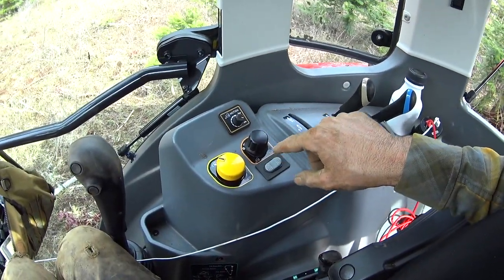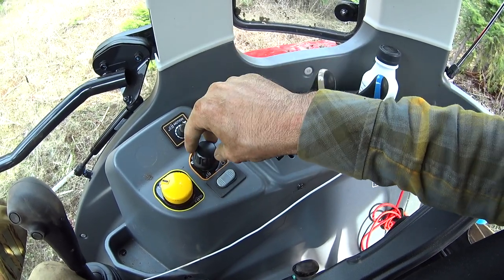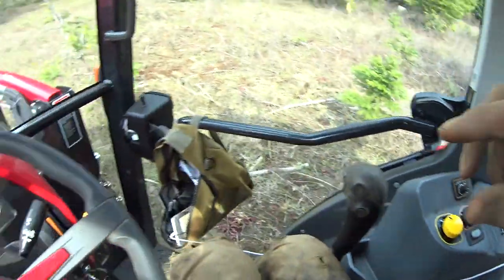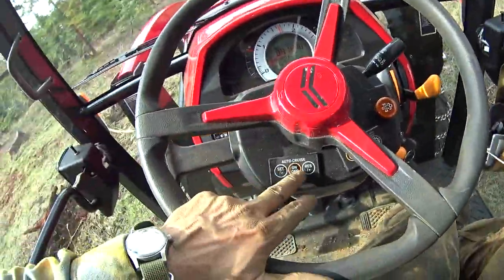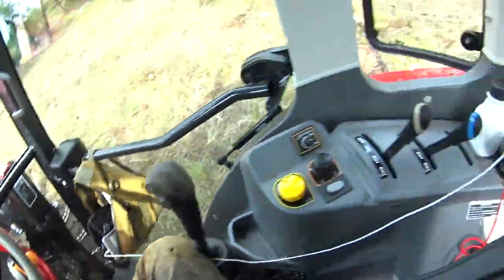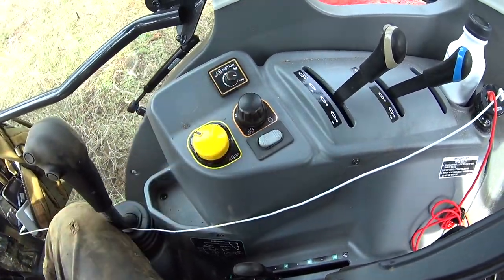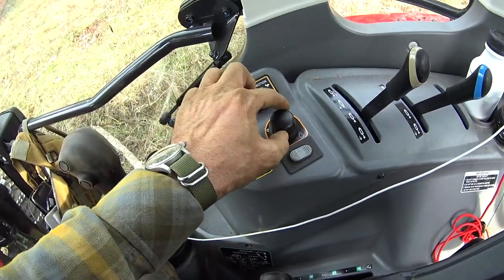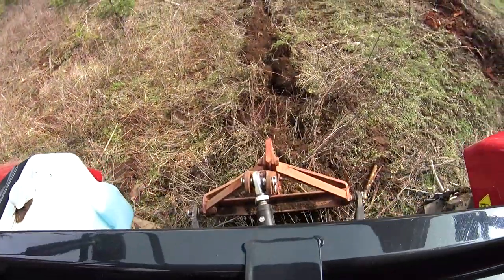WATCH THIS VIDEO BEFORE BUYING A TRACTOR...